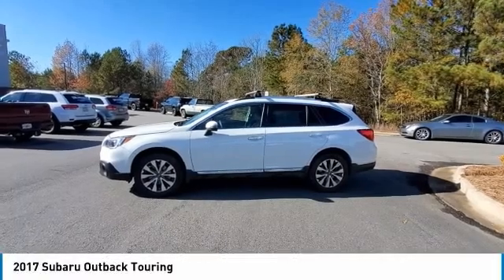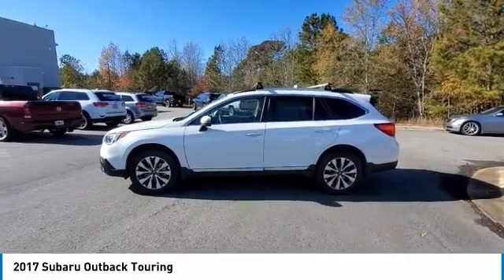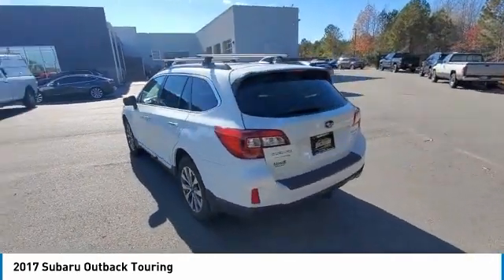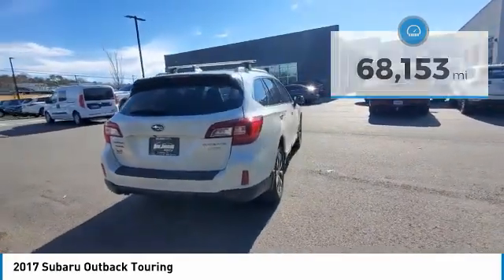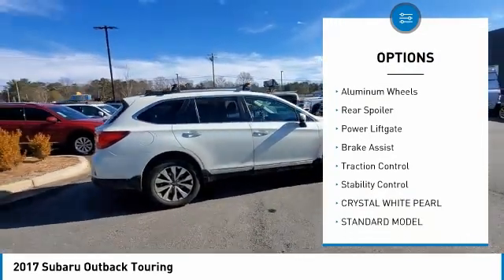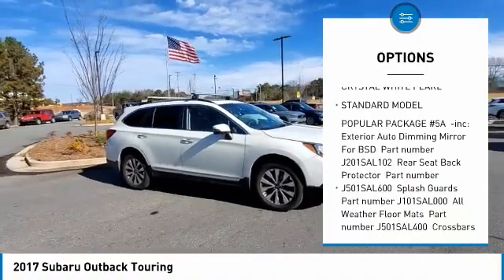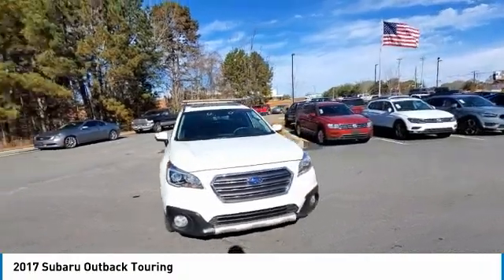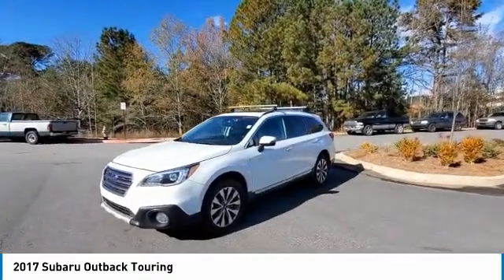2017 Subaru Outback R102658A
2017 Subaru Outback Touring

MUST MENTION OR PRESENT AD AT TIME OF PURCHASE TO RECEIVE ADVERTISED PRICE. Don Jackson Chrysler Dodge Jeep Ram North offers the most competitive prices online. No need to negotiate. After over 50 years in the Automotive Industry Don Jackson has developed the most hassle free used car buying experience in the market. Our award winning Finance Department is waiting to help you secure the lowest interest rate and payment available. No time to come to the dealership, no problem! We offer transportation within 300 miles of the dealership. THE ADVERTISED PRICE DOES NOT INCLUDE SALES TAX, VEHICLE REGISTRATION FEES, OTHER FEES REQUIRED BY LAW, OR FINANCE CHARGES.